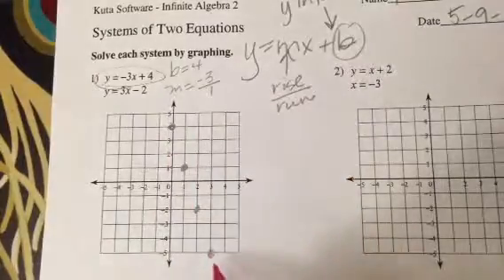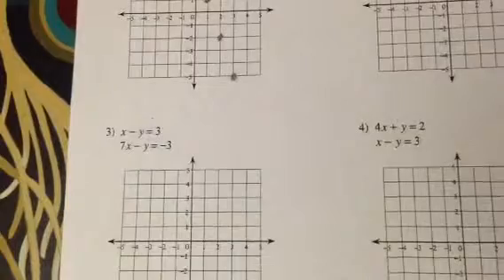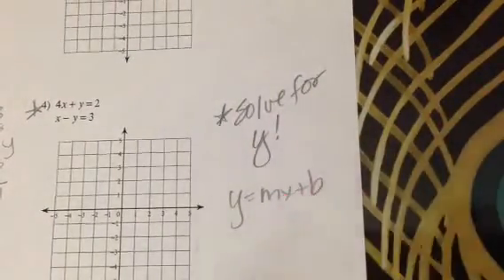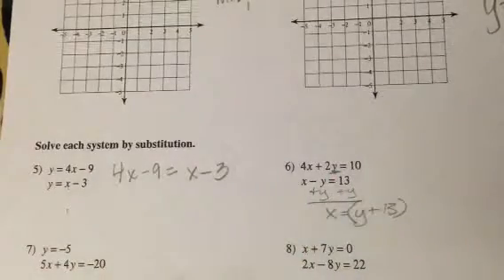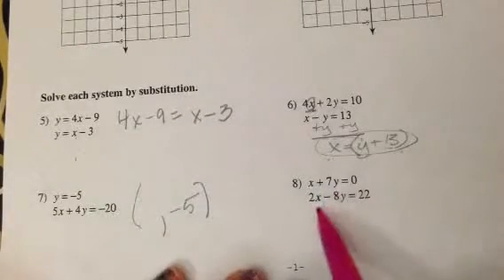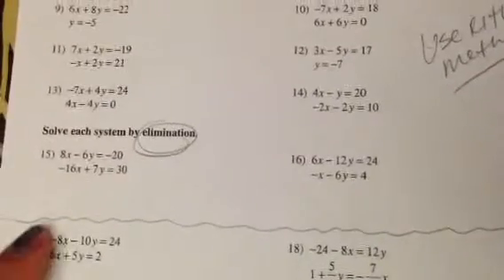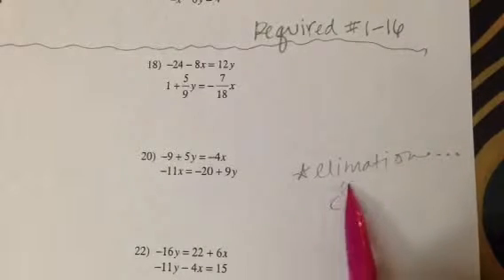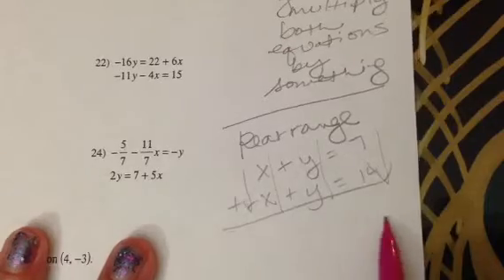Algebra for 5-9-14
ALL Peddycord classes! Mr & Mrs!